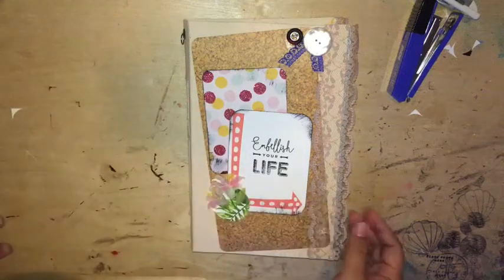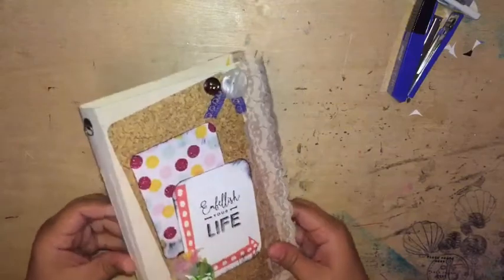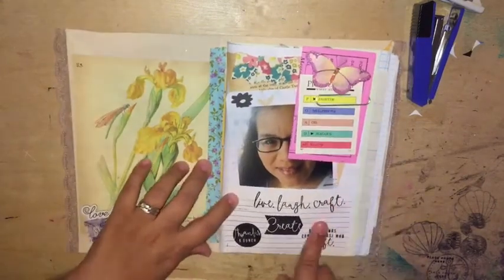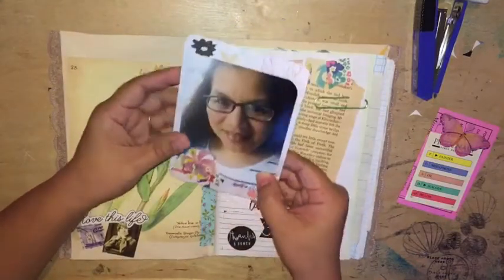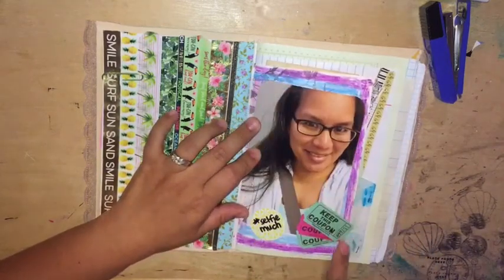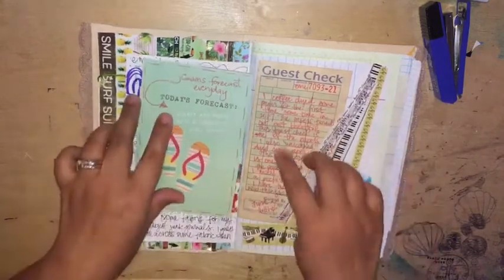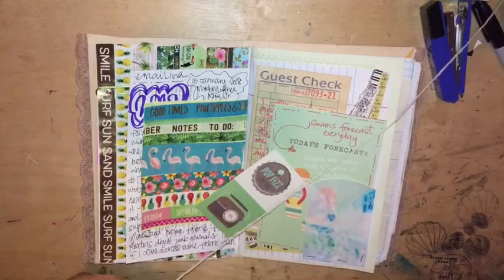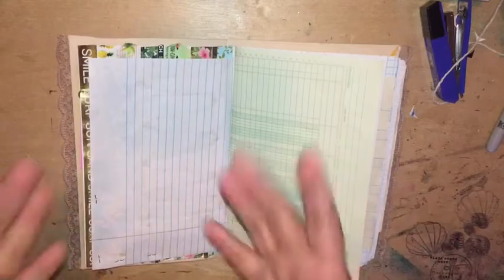Junk Journal Share using a Journal made with The Junk Trunk